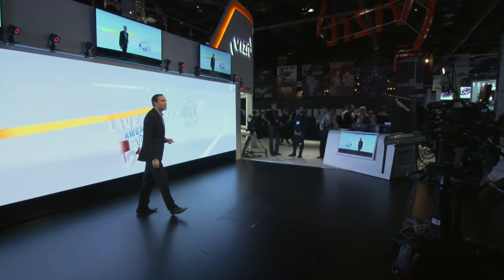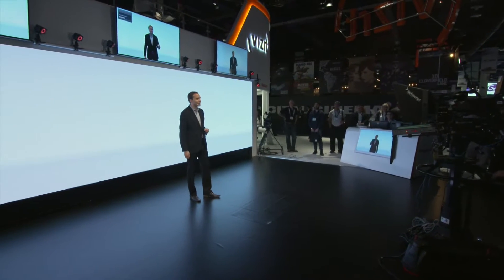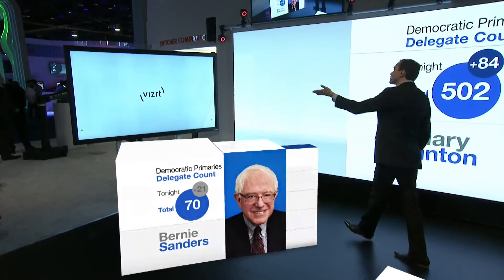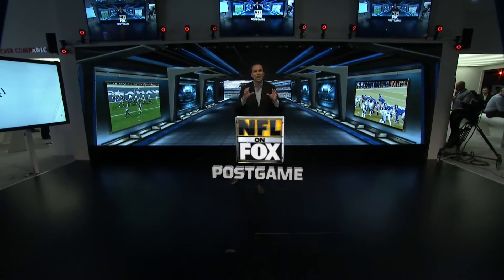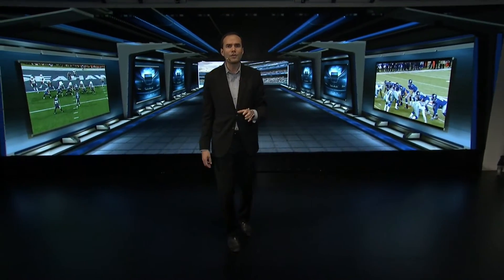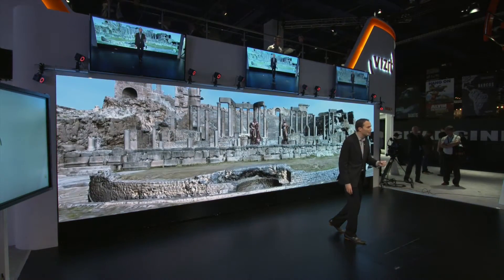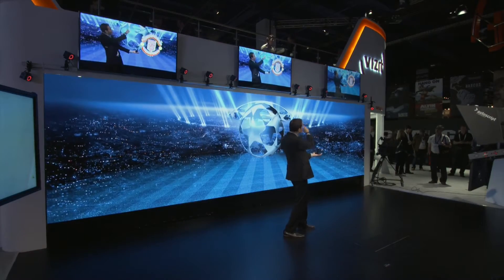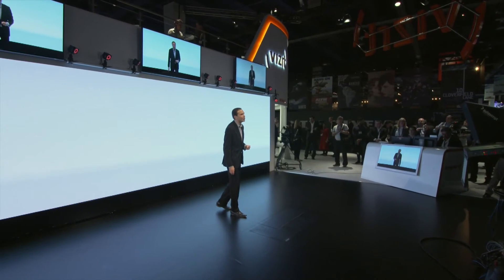Motion Analysis Broadcasting Example with Vizrt at NAB 2016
Motion Analysis was once again part of Vizrt's presentation at NAB 2016. Our CamTrak system with its object tracking as well as its multiple camera tracking capabilities was possible with the new Kestrel motion capture cameras.  These cameras allow videos to have amazing graphics to where the 3D content seems like it is actually there.